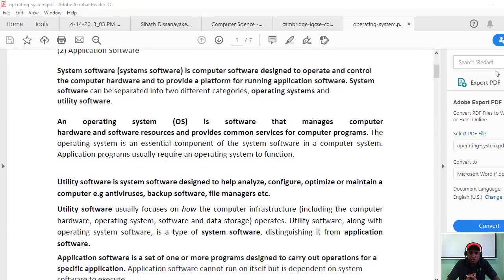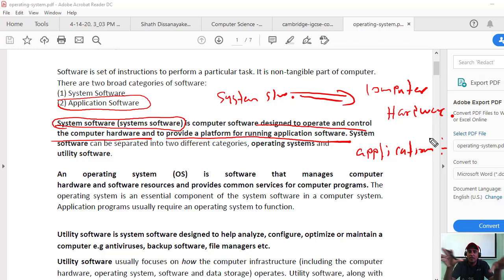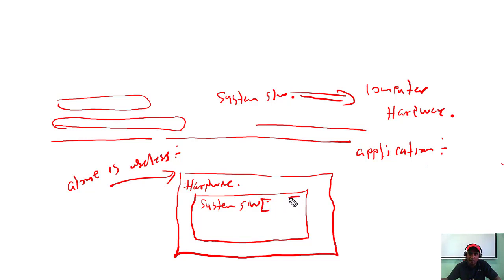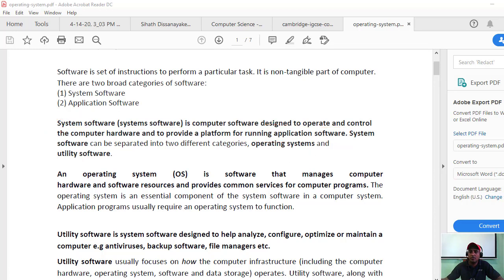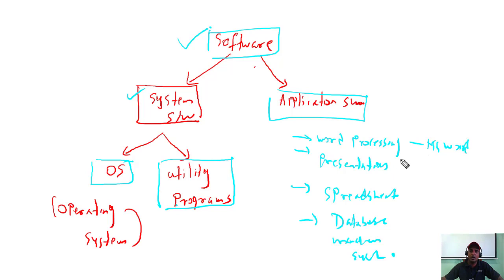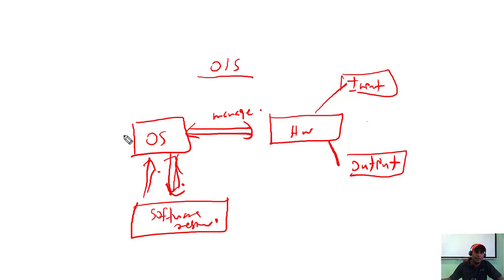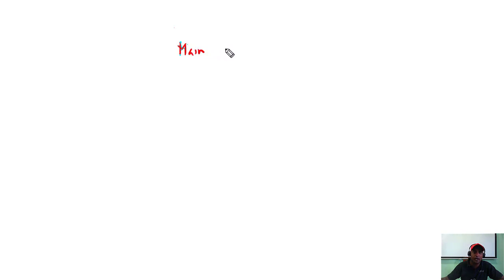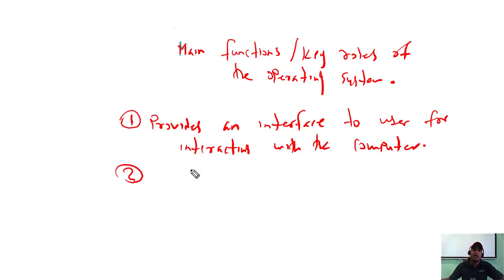Cambridge O'Level Computer Science Paper Discussion - Part 03